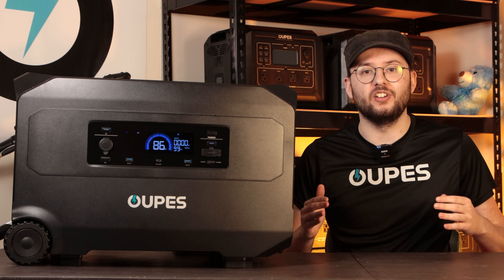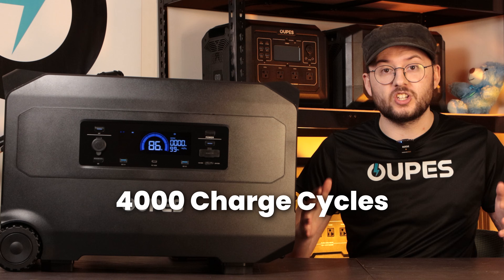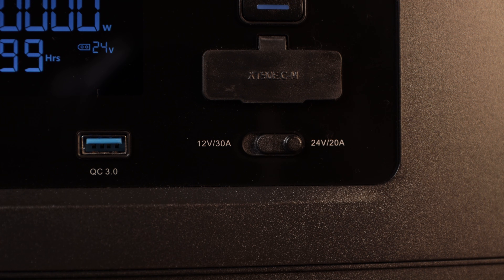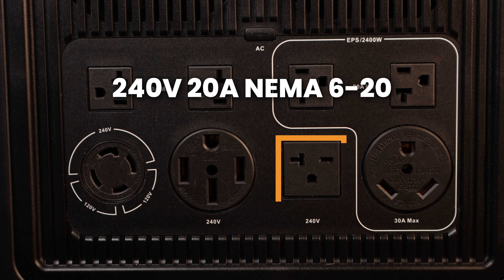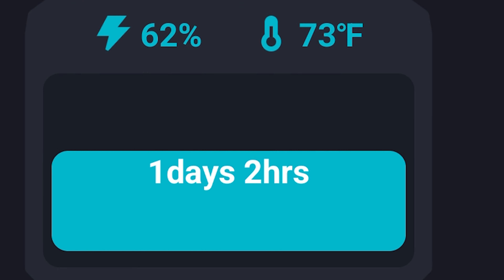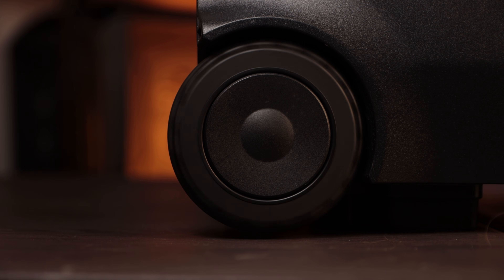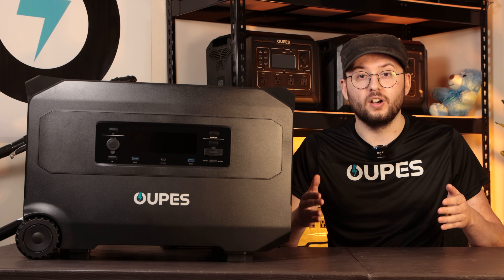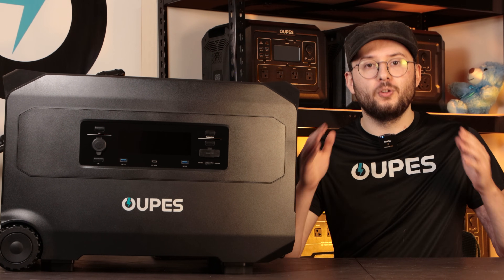This Dual-Voltage Power Station Powered My Whole House (Guardian 6000)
🔥 Meet the OUPES Guardian 6000 — the most affordable and reliable 120V/240V dual-voltage portable power station.

If you’ve been waiting for a true whole-home-ready power solution without the massive price tag, your wait is officially over. The Guardian 6000 delivers 4,608Wh of capacity (expandable up to 41.4kWh), 6,000W output, 240V + 120V dual-voltage, and a complete set of AC/DC ports for whole-home solution, RV, jobsite, or emergency preparedness.

Perfect for powering big appliances like well pumps, dryers, heaters, A/C units — or for reliable backup during winter storms and outages.

✨ Key Features:
• 120V & 240V dual-voltage output
• 4,608Wh capacity (up to 41.4kWh with G5 batteries)
• 6,000W continuous / 7,200W surge
• Multiple AC ports including 50A for whole-home connection
• Upgraded OUPES App with smart features
• 5-year warranty (extendable to 6 years free!)

💰 Launch Price: $1,699
Clean, reliable, affordable energy — finally within reach.

👍 Like this video if you want to see full reviews or performance tests!
💬 Comment what appliance you'd like to see us run next with the Guardian 6000.